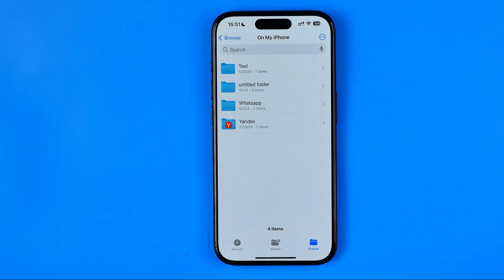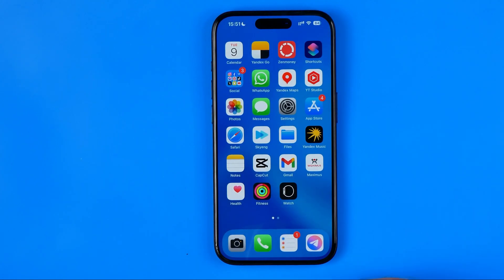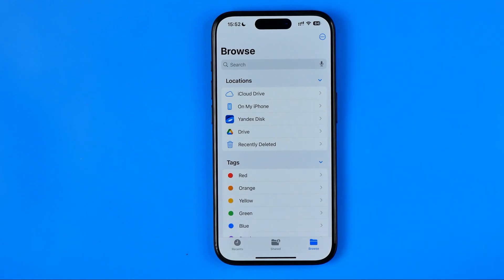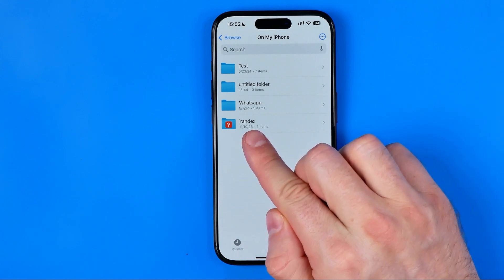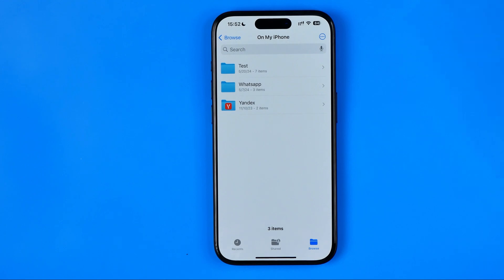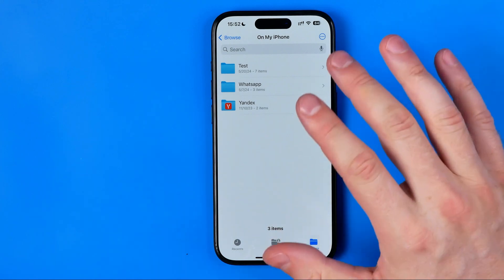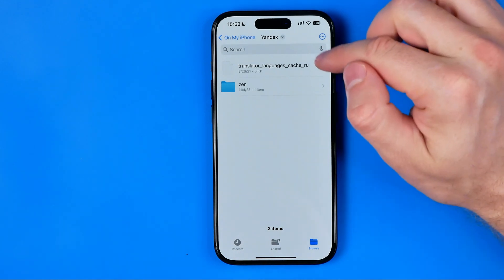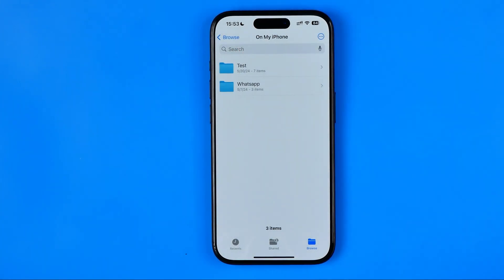How to Delete System Folders on Files App on iPhone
Here's how to delete system folders on files app on iphone!